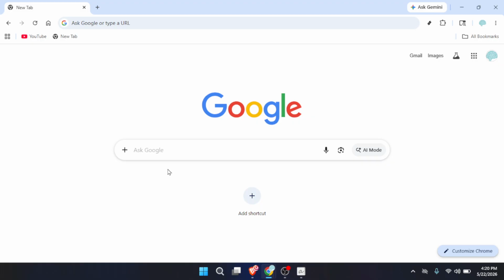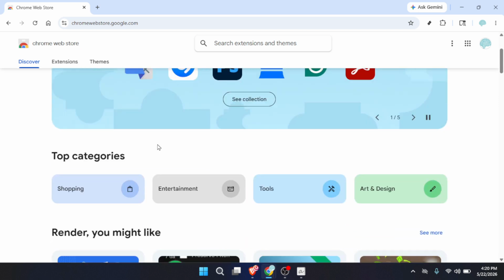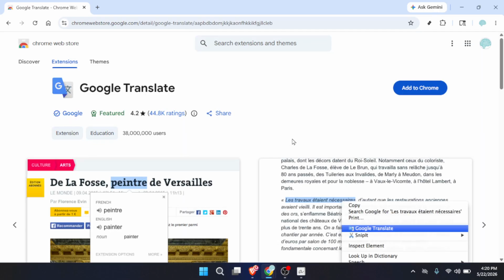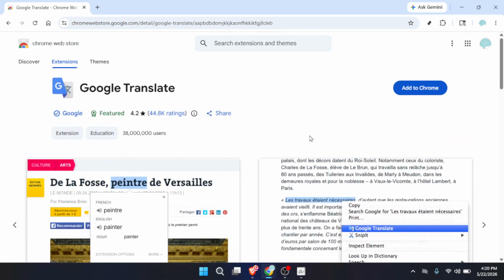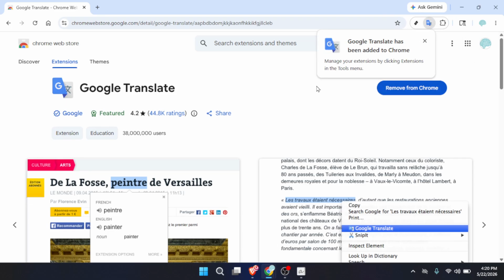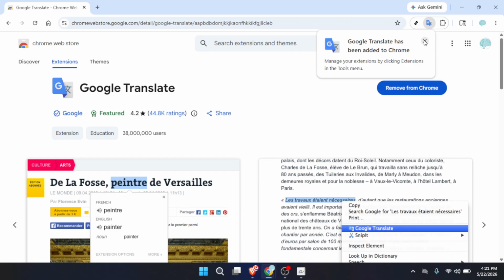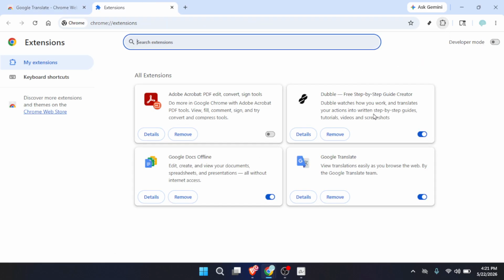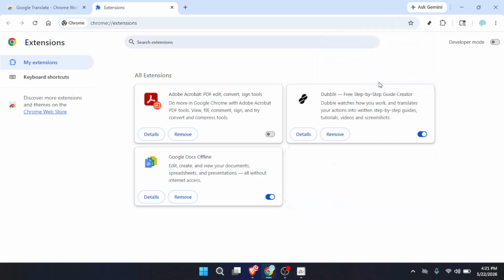How to Remove and Add Extensions in Google Chrome (Tested)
In this video, we discuss how to remove and add extensions in Google Chrome. You'll learn the steps to install new extensions from the Chrome Web Store and remove unwanted ones, including how to manage your extensions and uninstall them when needed. We cover finding trusted extensions, reviewing permissions, and the removal process.

00:00 Introduction to Chrome Extensions
00:13 Opening Chrome and Web Store
00:33 Searching for an Extension
00:51 Reviewing Extension Details
01:08 Adding an Extension to Chrome
01:31 Post-Installation Setup Notes
01:43 Opening Manage Extensions
02:02 Removing an Extension
02:20 Recap of Add and Remove Steps